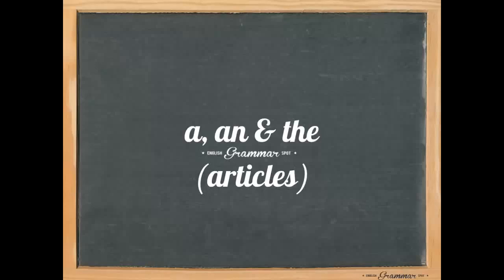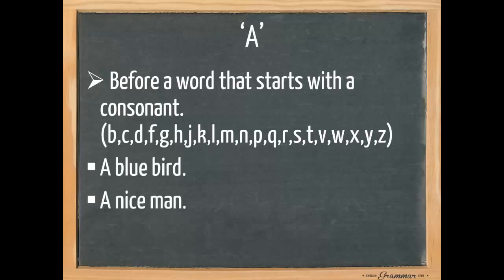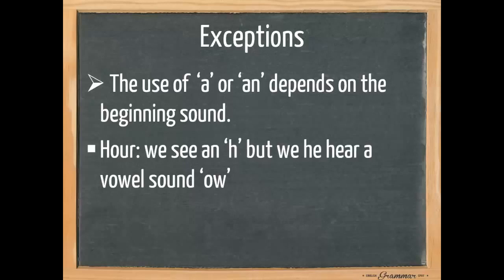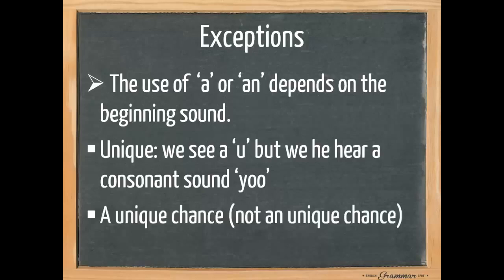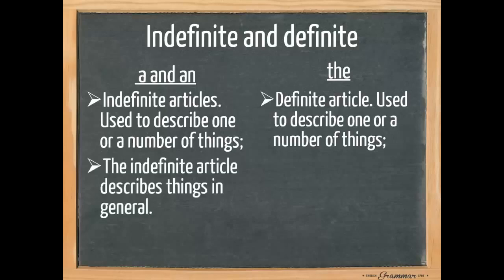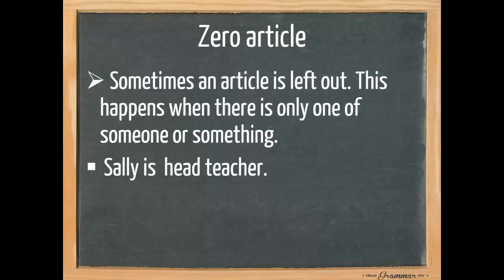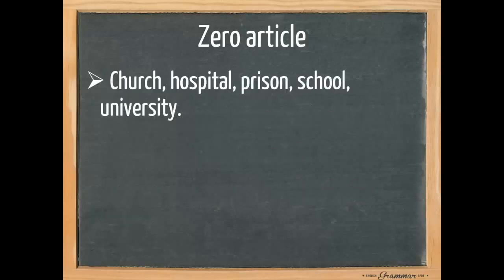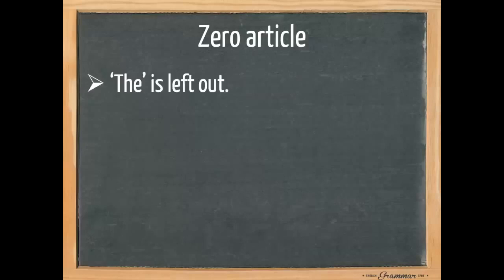The Articles/ The Determines, A, An & The